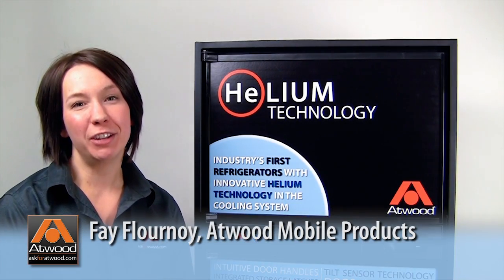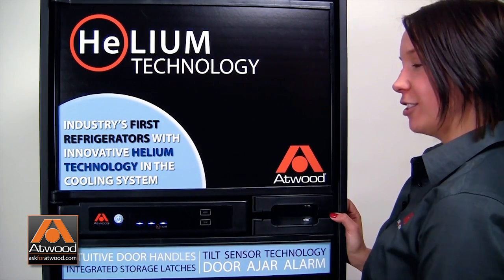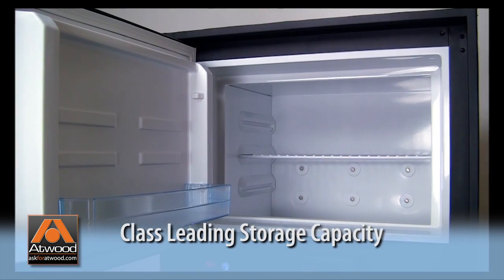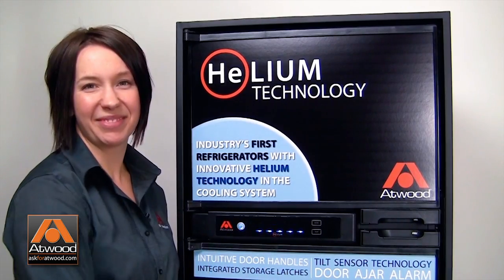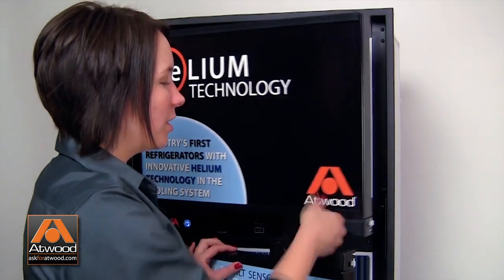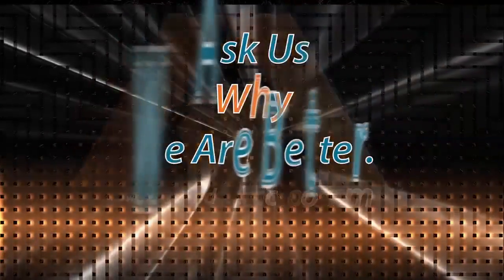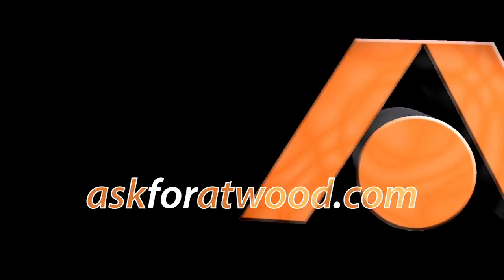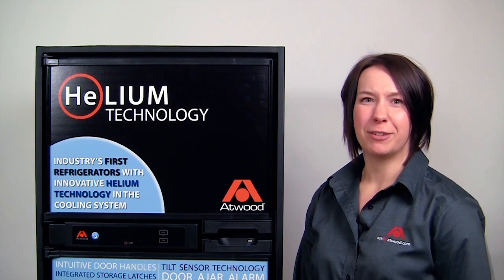Atwood Mobile Products Helium Refrigerator Video Walk Through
Atwood Mobile Products is excited to introduce the Industry's first HeLIUM refrigerator (in place of HYDROGEN) with integrated tilt sensor technology.                                                                       FEATURES INCLUDE:

HELIUM BASED COOLING SYSTEM (Patent Pending)
Helium, a non-flamable alternative to traditional HYDROGEN based, gas absorbtion cooling systems.

TILT SENSOR TECHNOLOGY
Atwood's exclusive tilt sensor monitors the angle at which the refrigerator is operated to protect the user from potential hazards when operating in an out of level situation.

CLASS LEADING INTERIOR STORAGE CAPACITY
Provides up to 10% more interior storage capacity.

EASY FIT DESIGN
Fits in most existing 6 and 8 cubic ft. openings.

EASY TO USE / MODERN DESIGN
User friendly blue control panel lights, blue interior LED light, and blue tinted crisper bins and door shelves.

STANDARD DOOR AJAR ALARM
An audible alarm lets you know if the door is not fully closed.

INTUITIVE PULL HANDLES WITH INTEGRATED STORAGE LATCHES
Easy to use pull style door handles feature integrated storage latches to keep doors open, avoiding mold and mildew when in storage.

All information subject to change without notice or obligation.  Copyright Atwood Mobile Products, LLC - 2012/13.